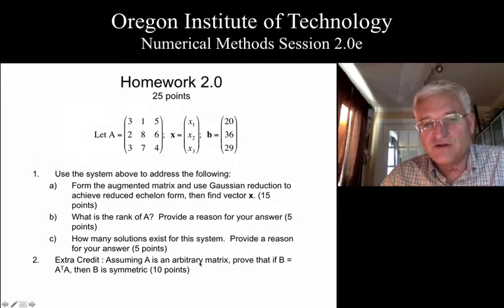OIT Math 451 session 2.0e: Matrix Inversion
This section provides a quick reminder about matrix inversion as well as a computational example for a 2 x 2.